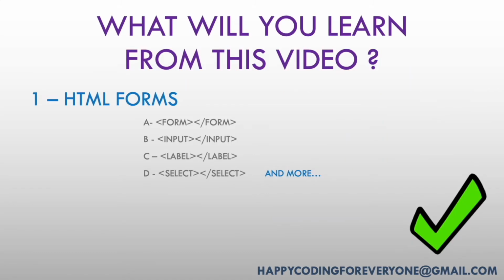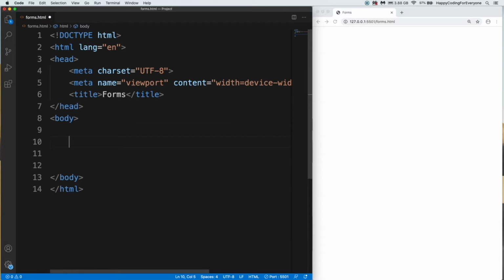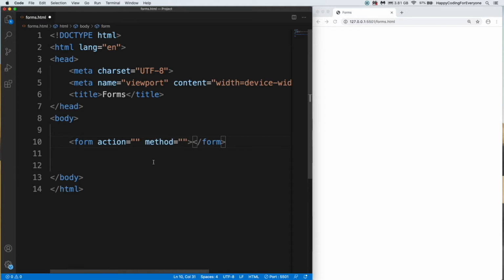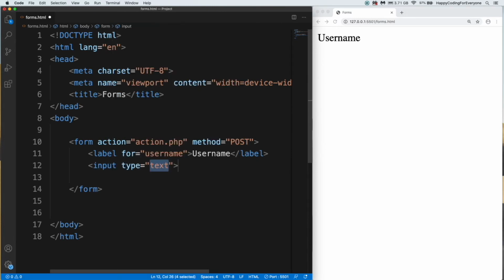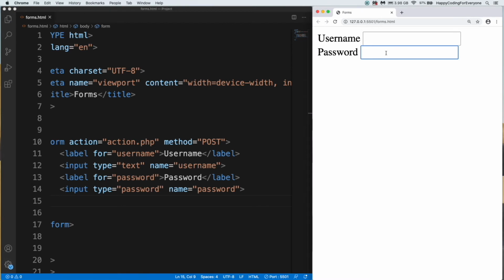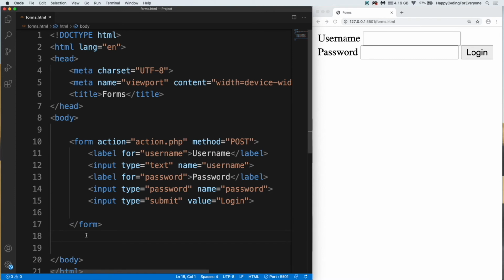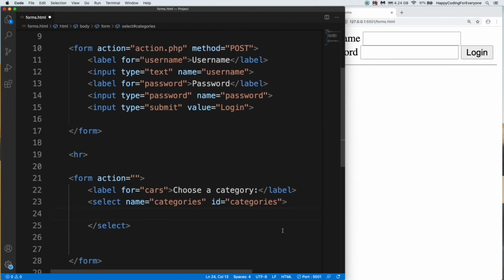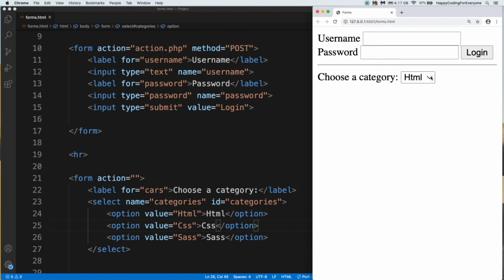Tutorial - 15 - HTML Tags tutorial for beginners